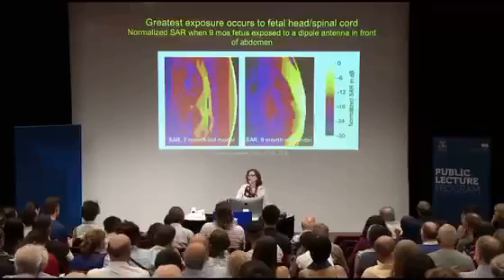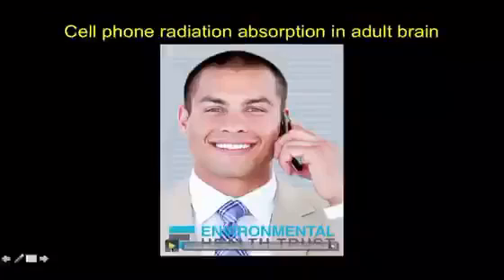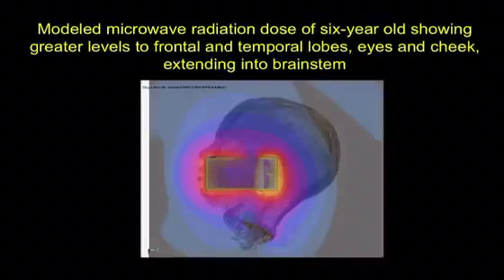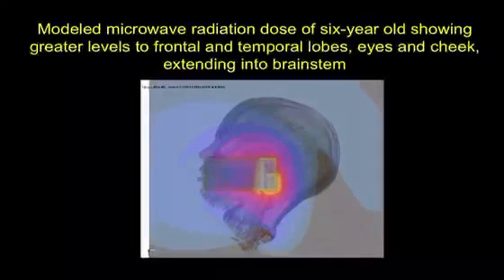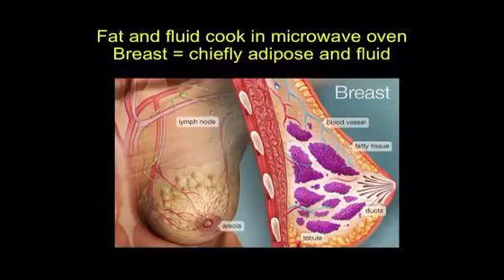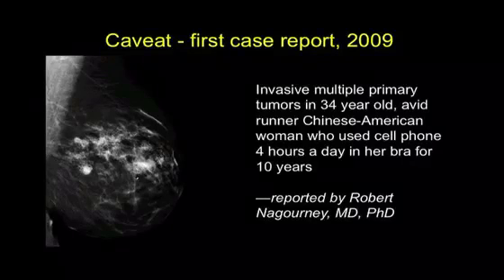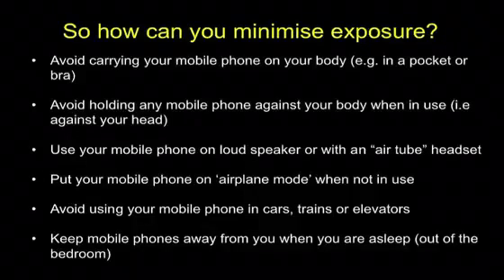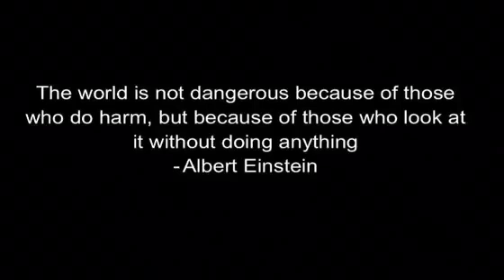The truth about mobile phone and wireless radiation -- Dr Devra Davis (Exctract)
Let's FIX it,  if We decide not to Airplane it.